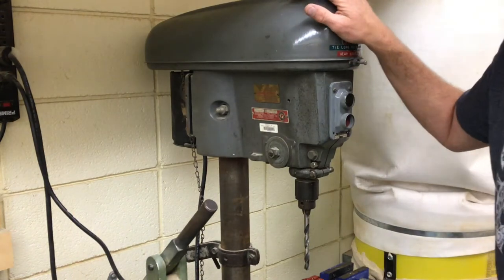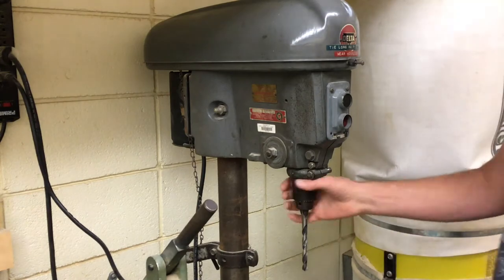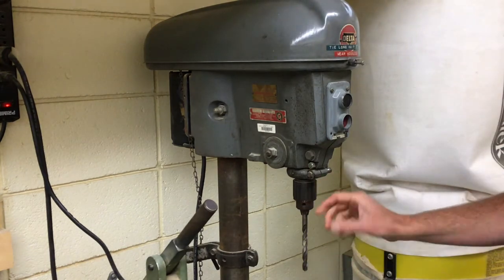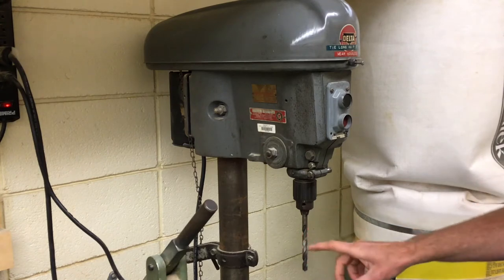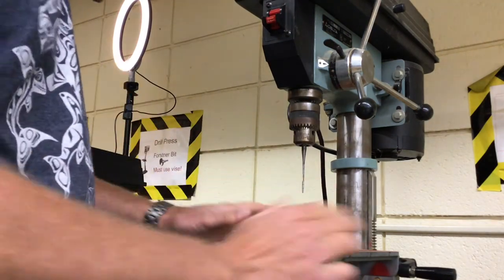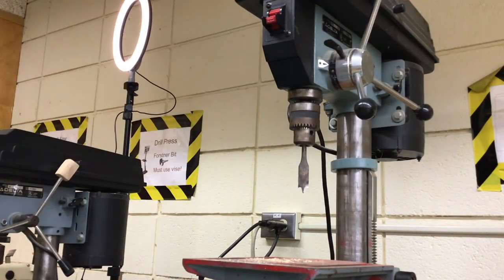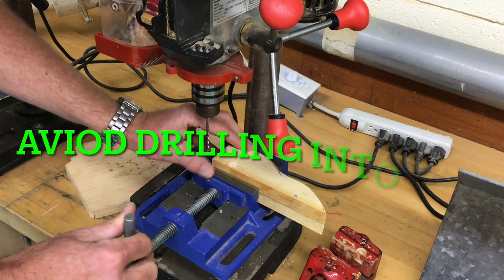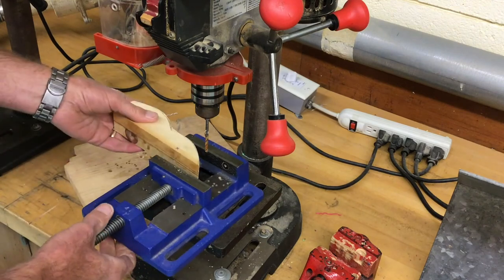Drill Press Safety Video GVJH